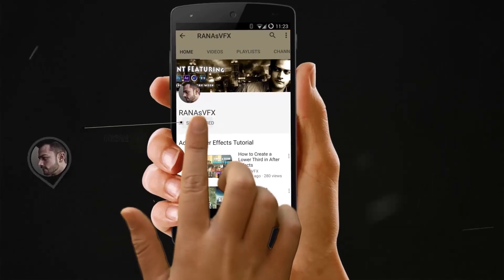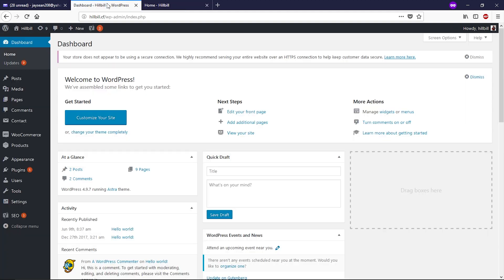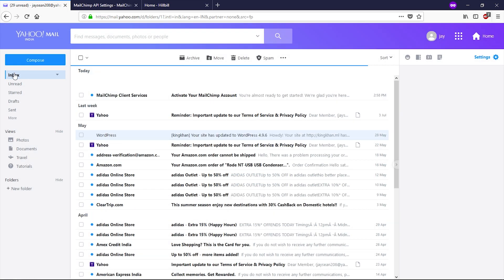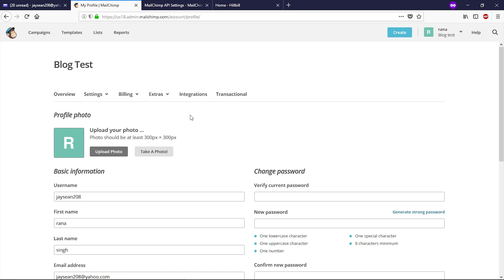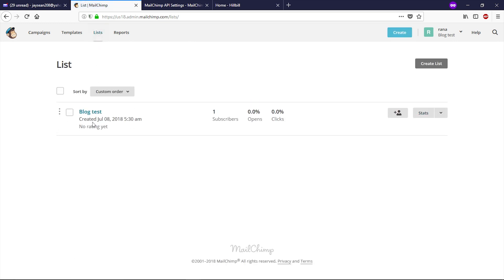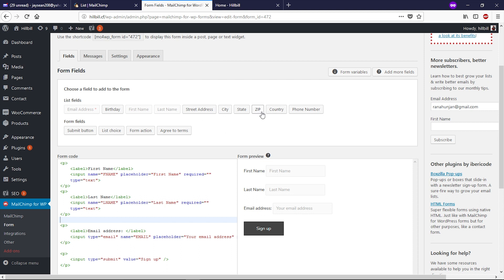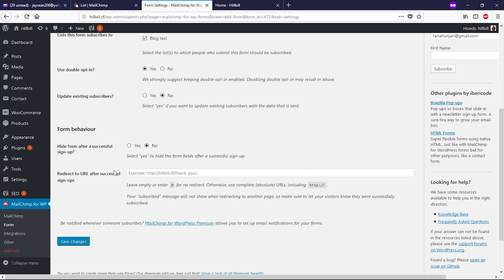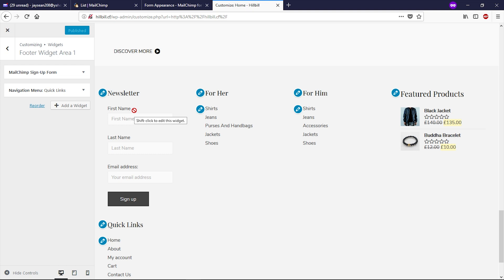How to add sign up form in wordpress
Hi guys in this video i'm going to show you How to add sign up form in WordPress website. you will learn how to create a list in MailChimp. you can say subscribe form or sign up form.
with this form you can engage audience to your website sign up form in WordPress can useful to collect emails if you are doing email marketing because we will connect this form to MailChimp which is best platform for email marketing.

this form will appear on your website with different style because this form has ability to blend with theme. you can pick out any style in appearance tab, just choose from style
1. inherit from your WordPress theme ( This option will blend form with theme )
2.or you can select basic style